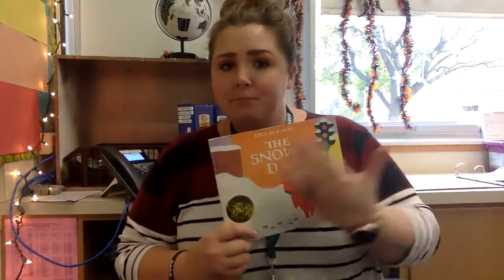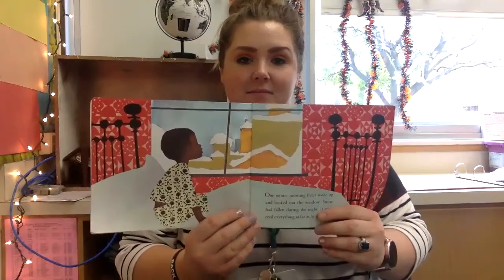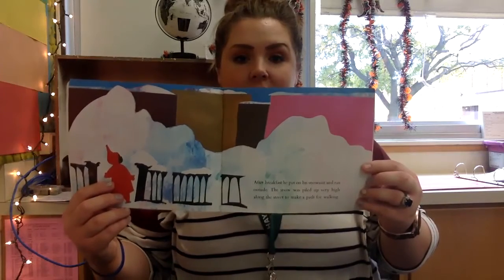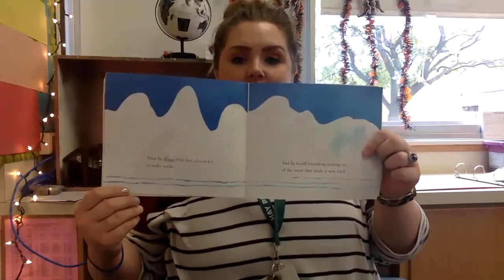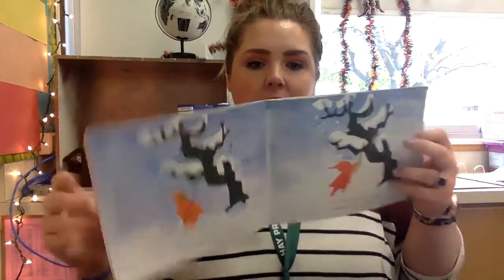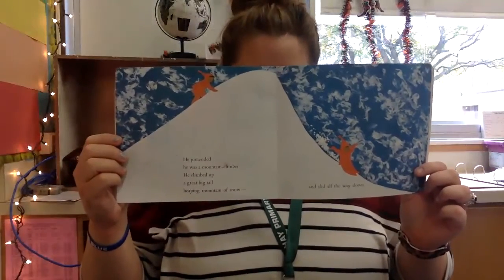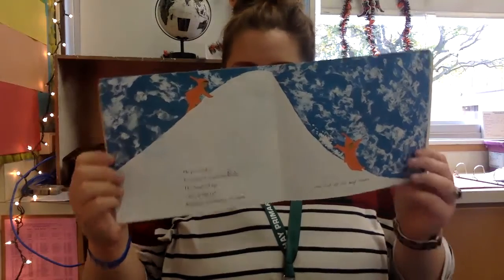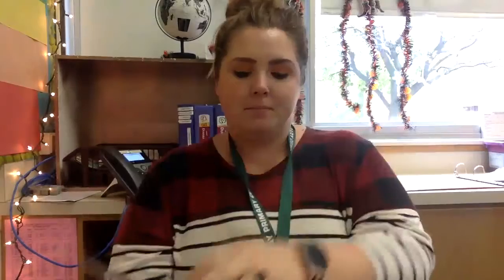The Snowy Day By Ezra Jack Keats Read by Mrs Bauer